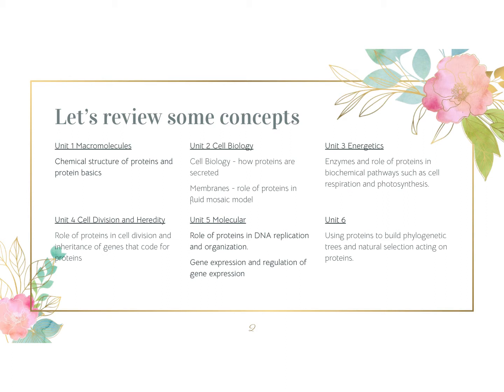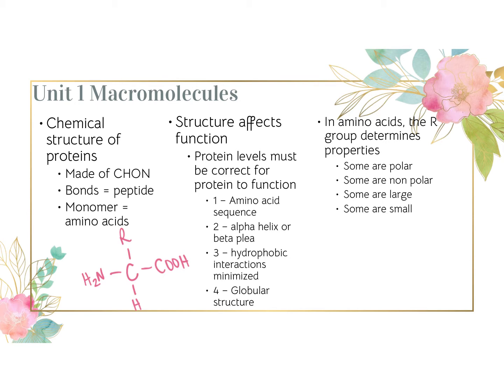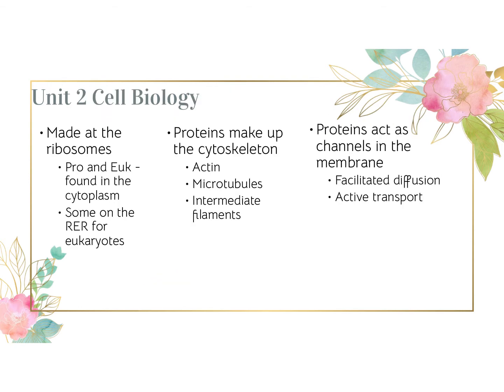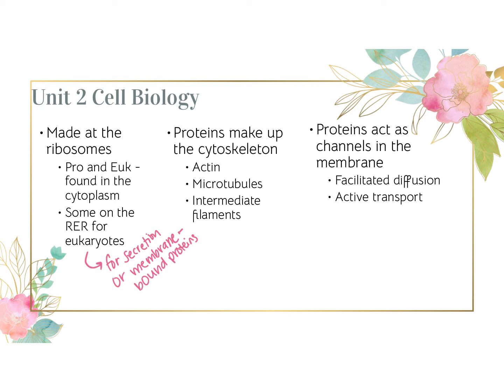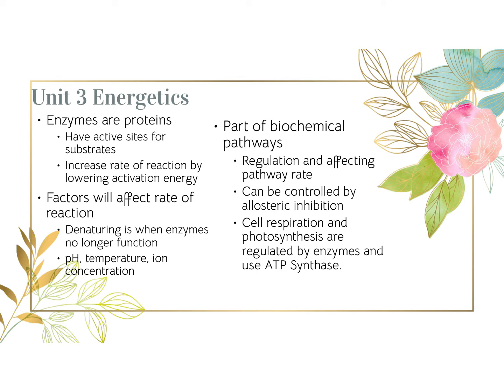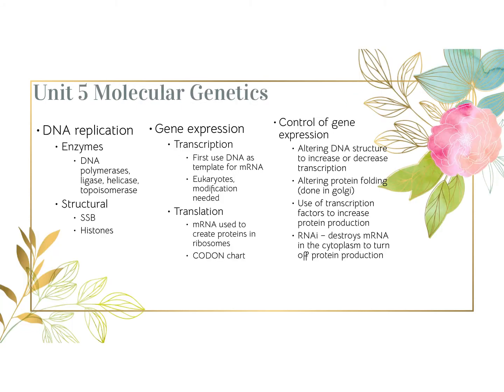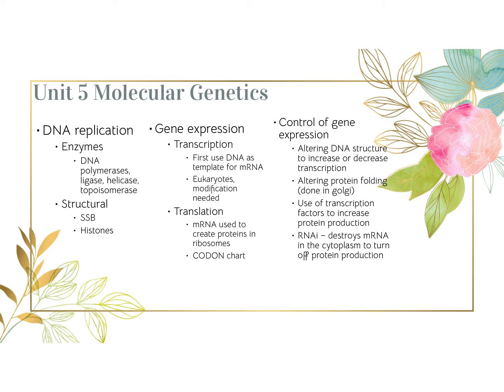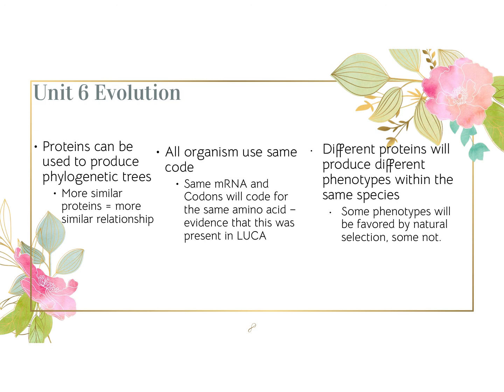AP Review - Proteins